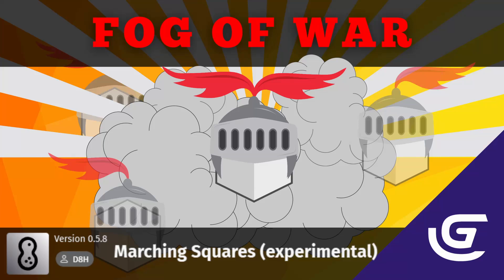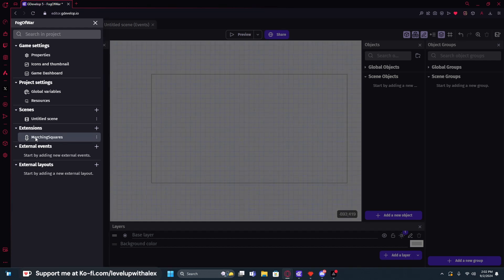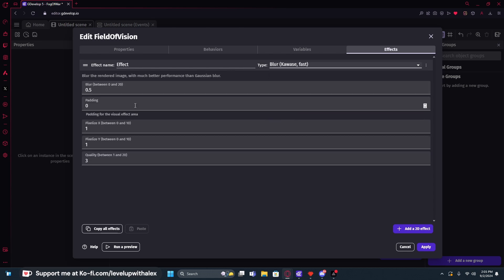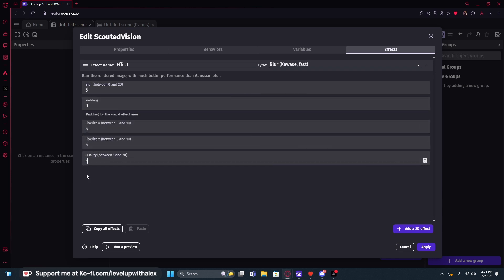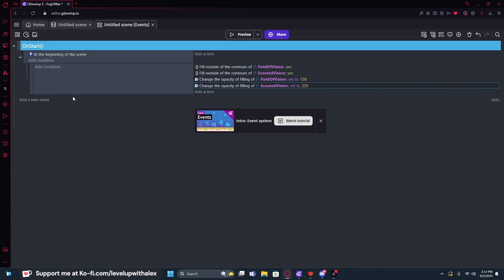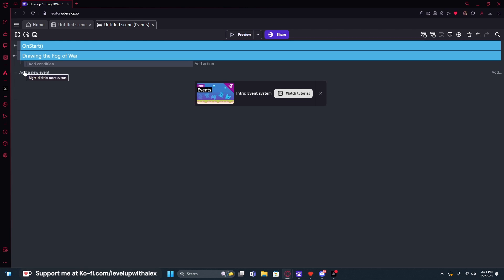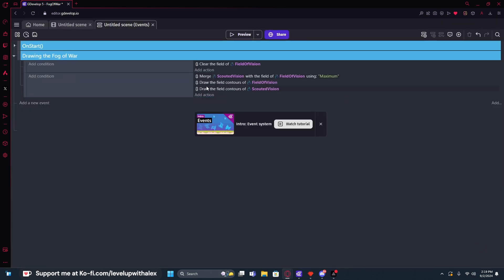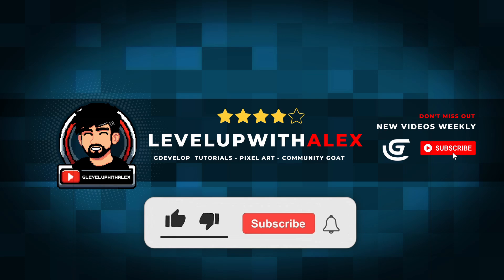Adding Fog of War in Gdevelop5 | Marching Squares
In this tutorial, we'll start by break down this powerful algorithm in simple terms and show you how to use it in GDevelop to create a simple fog of war. I'll be expanding on this content and diving into other applicational uses for this extension.

We'll cover:

What marching squares is, and how it works
How to implement it in GDevelop using the built-in extension
Tips and tricks for creating awesome effects

Let's level up your game dev skills together,
Happy Game Making!